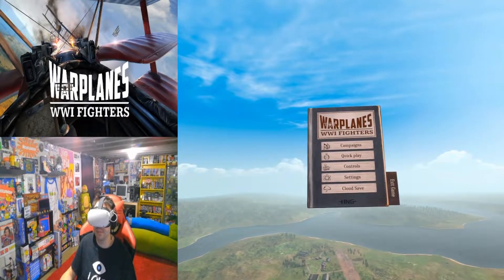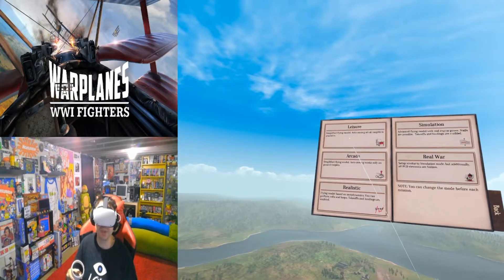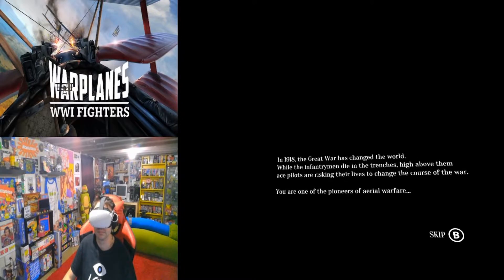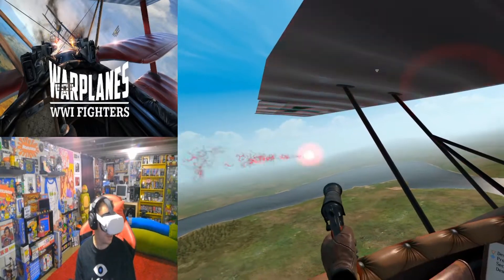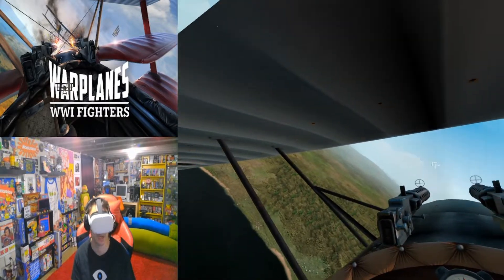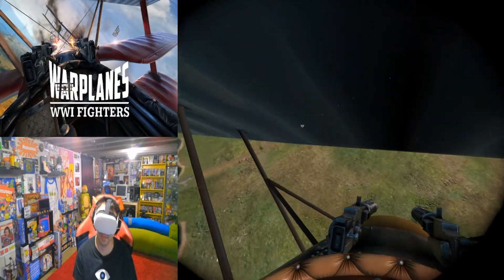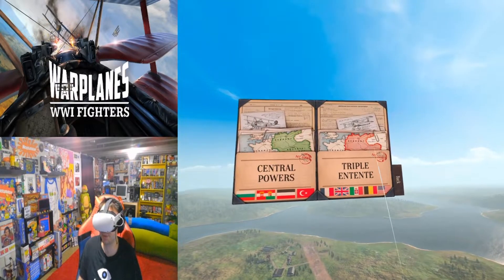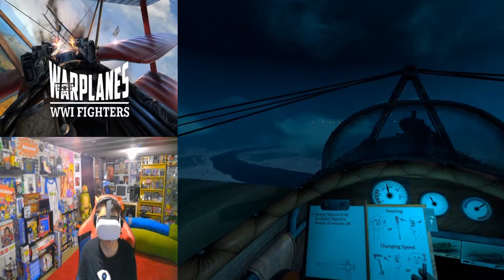Warplanes WWI Fighters VR Oculus Quest 2 Gameplay + Impressions - Definitive Flight Game!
Today we talk about Warplanes WWI Fighters on the Oculus Quest 2. This is a flight simulator/ Arcade game. A First native on the quest 2 with a variety of planes and missions. Lets check it out!

Gameplay: 00:36
Impressions:  11:37